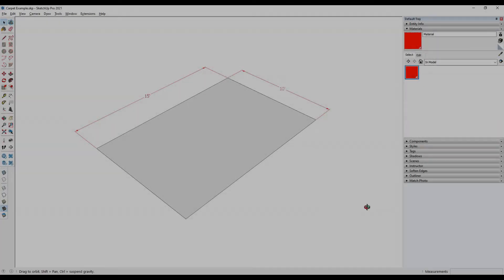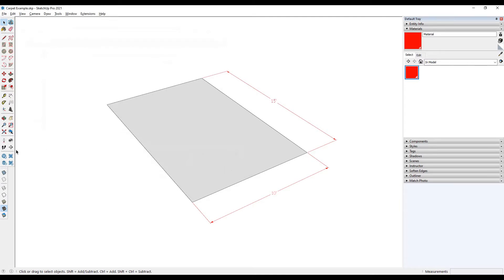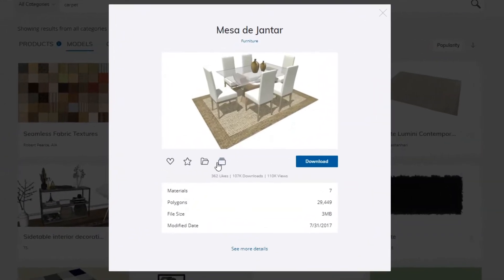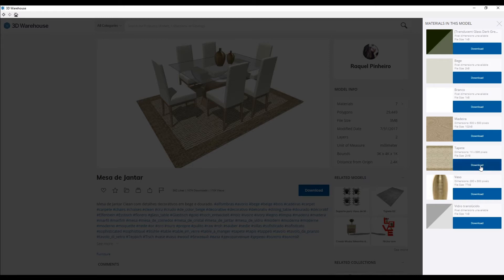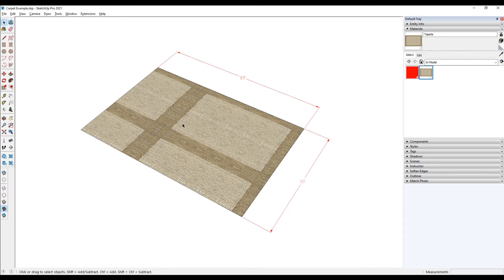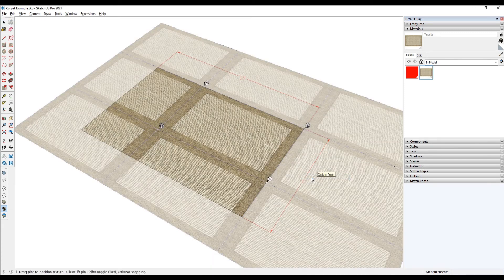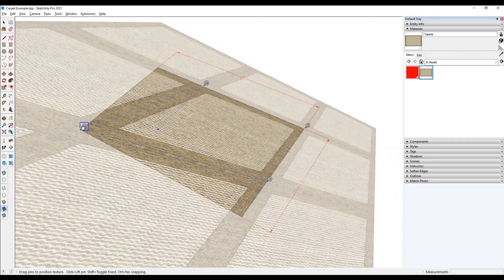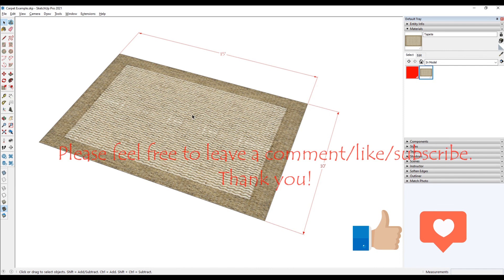SketchUp Tutorial - 3DWarehouse Materials & Textures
How to extract materials and textures out of SketchUp models that you find on the 3DWarehouse. No need to download the complete SketchUp file onto your working model. You will see that you can easily extract materials that you need and keep your SketchUp model light and nimble.